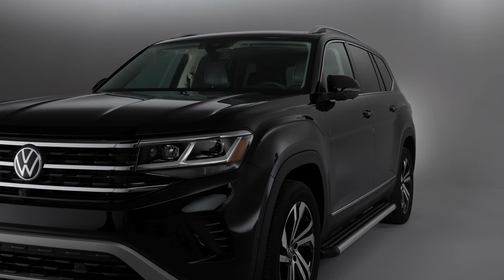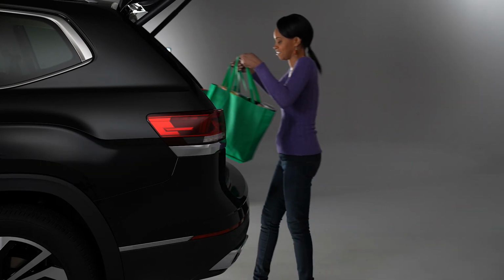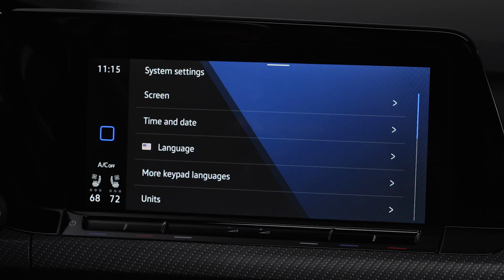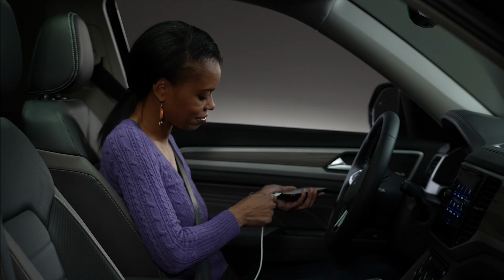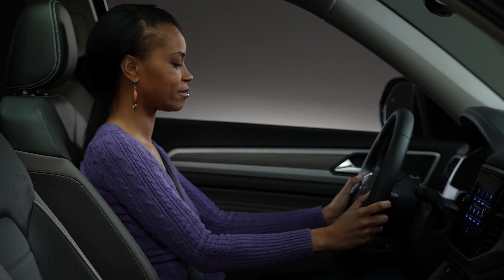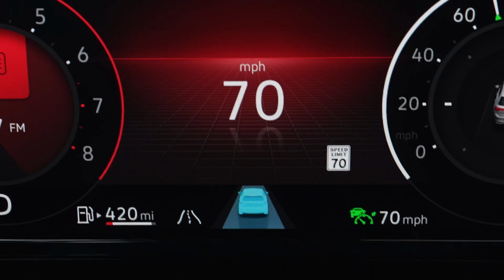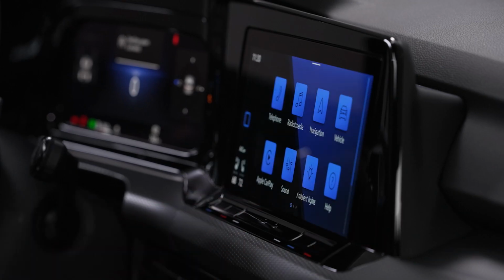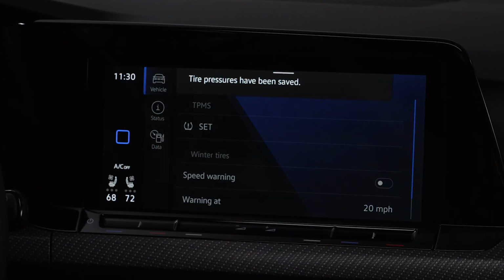Knowing Your VW: VW Brand Virtual Walkaround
This video will help you learn how to operate some of the key features of your new Volkswagen so you can drive confidently and enjoy it to the fullest!